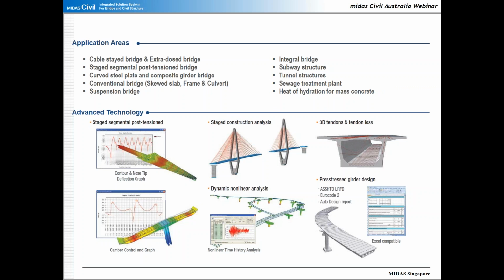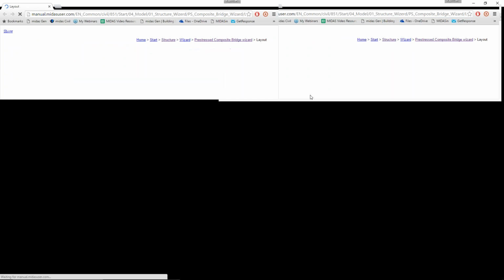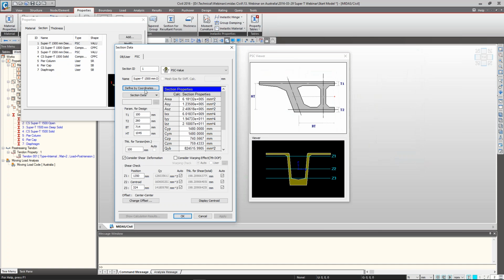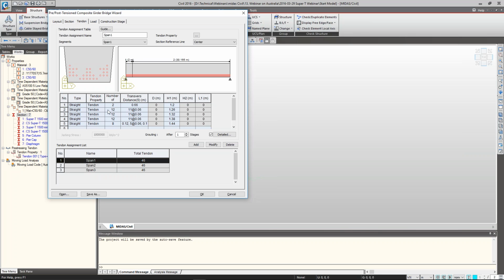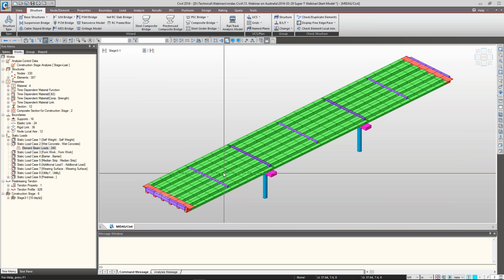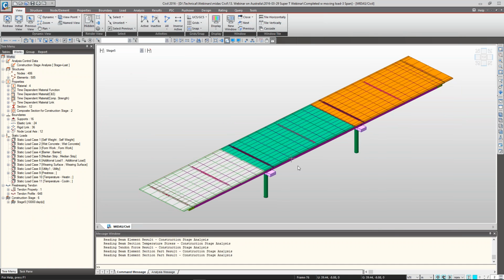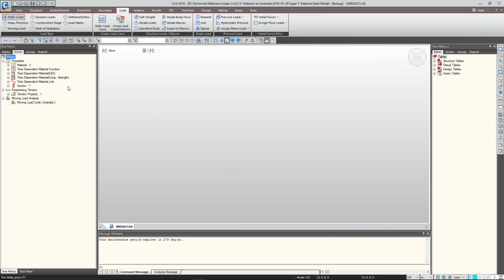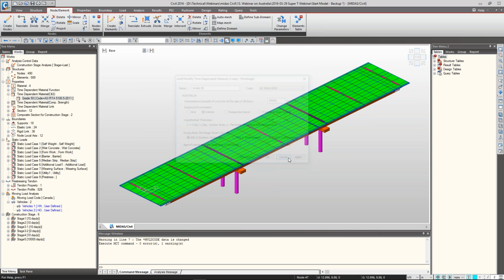Design of Precast Super T Girder Bridges as per AS5100 5